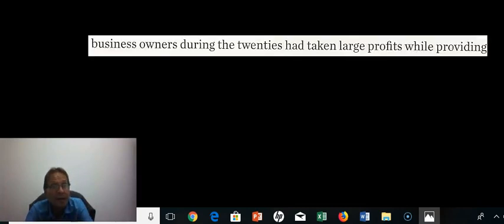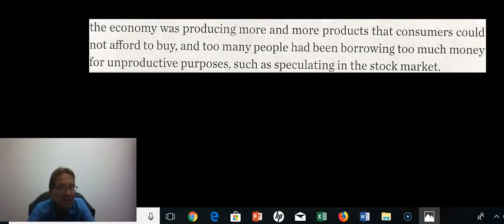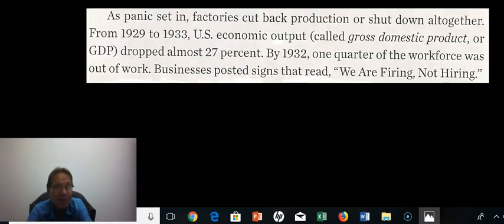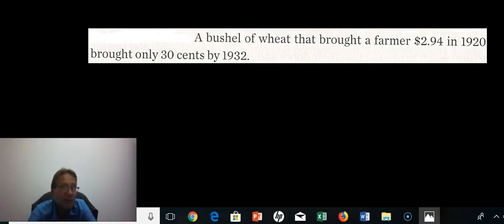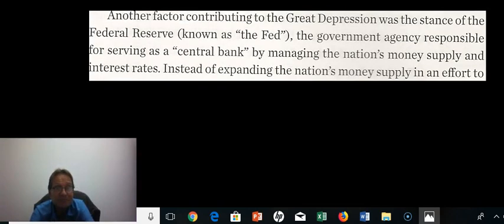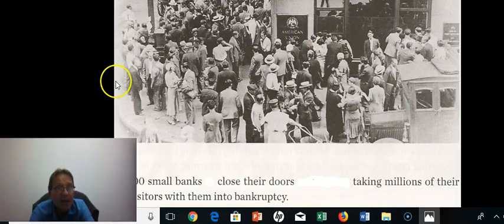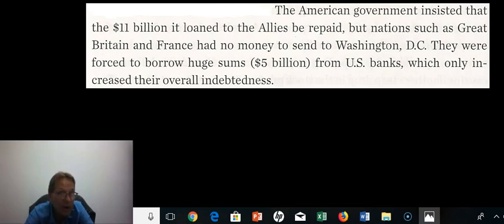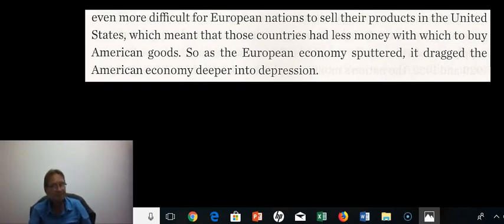2 HI 102 Part two Further Causes of the Great Depression of 1930s America